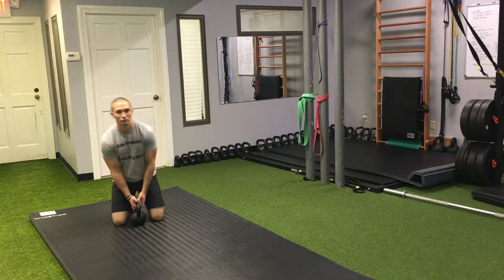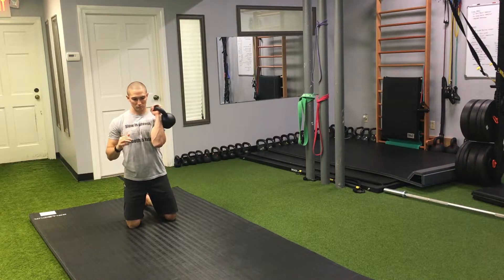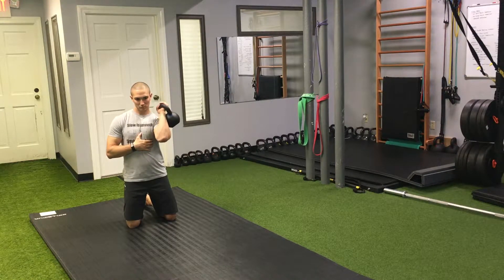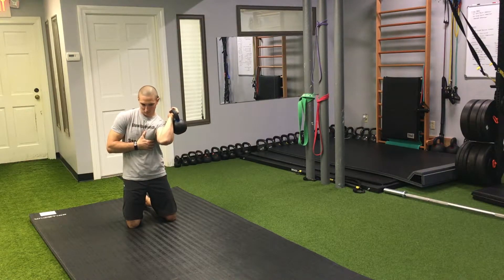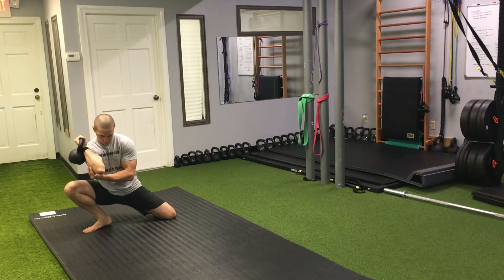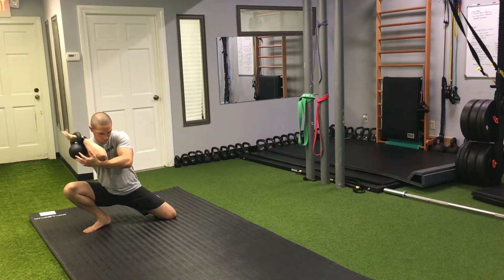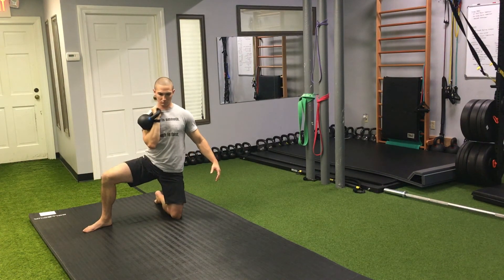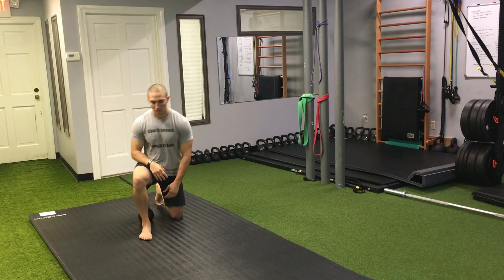MovementProfessional.com: Loaded Mobility: Open Half Kneeling Lateral Front Squat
The video above demonstrates a loaded mobility intervention that consists of open half kneeling lateral front squat. This movement utilizes a kettle bell and it explores different movements such as: Shoulder external rotation, hip abduction, and ankle dorsiflexion, all combined into one fluid movement.